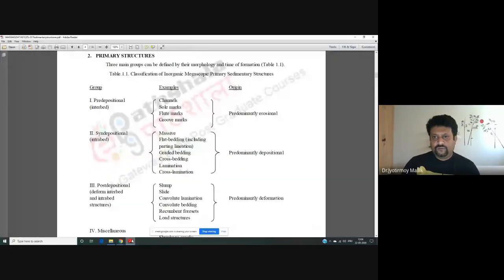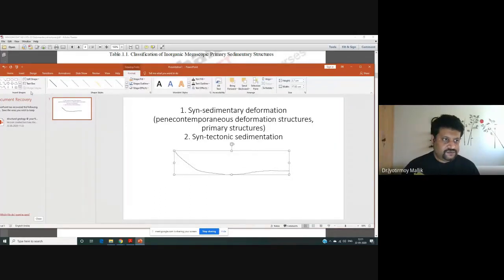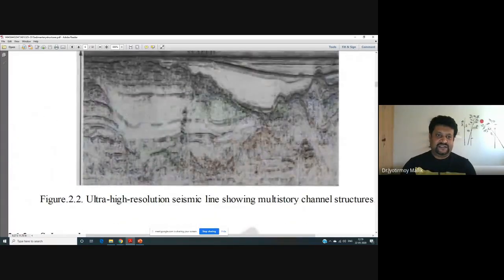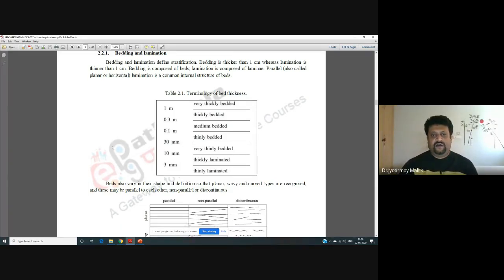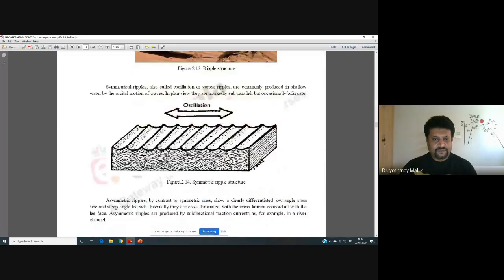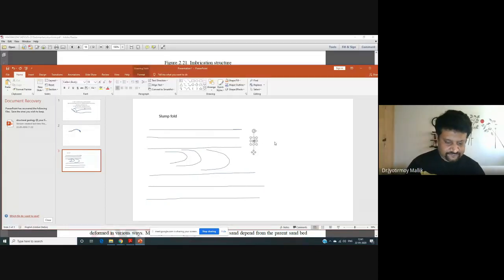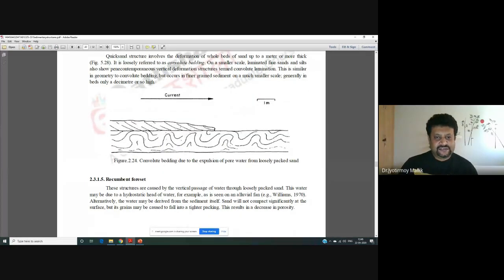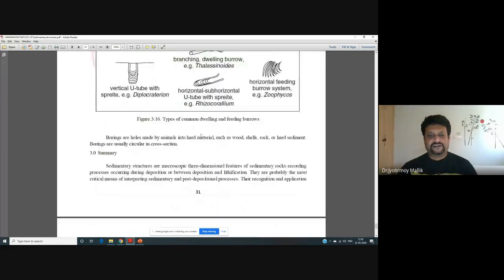EES340/403 Structural Geology workshop 10 (Primary Structures), Instructor: Dr. Jyotirmoy Mallik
The online classroom was conducted during COVID-19 pandemic to ensure academic continuity of the students of Earth and Environmental Science department, IISER Bhopal